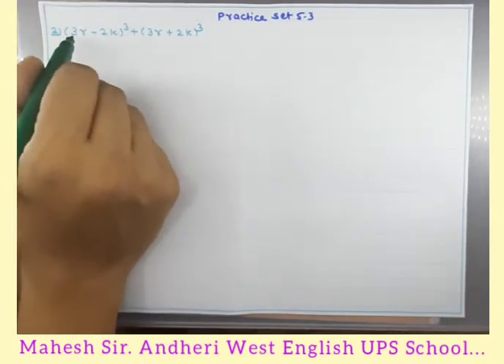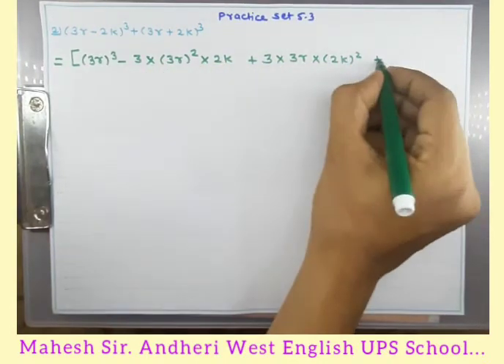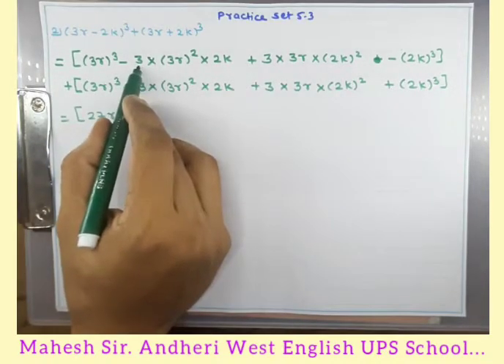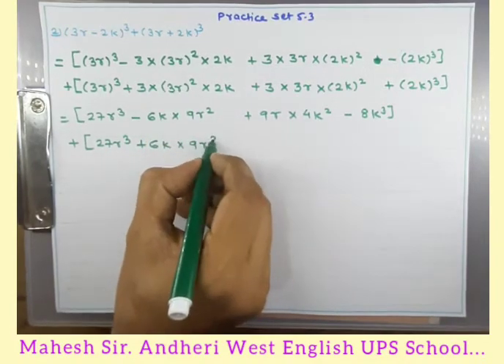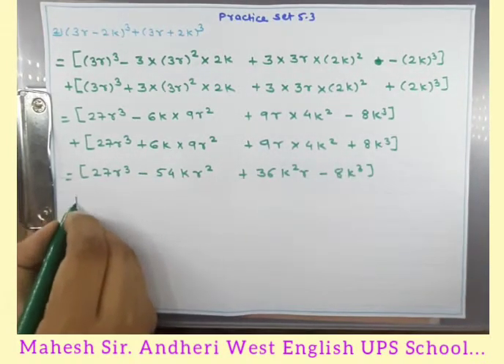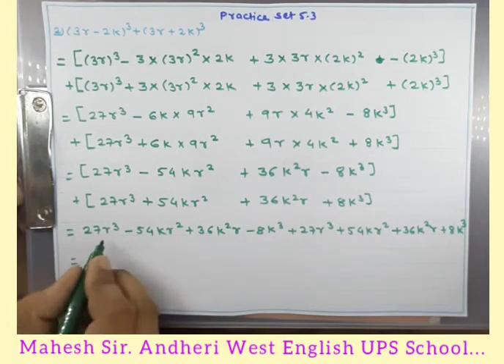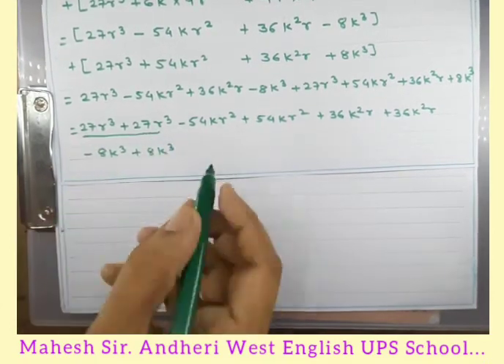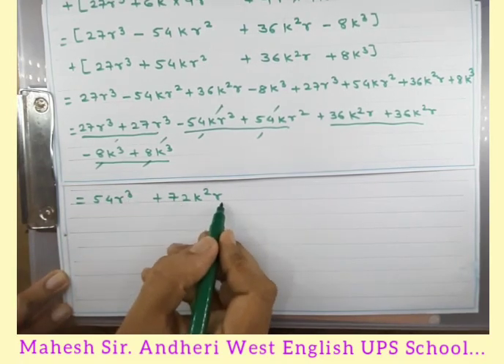maths Chapter 5 practice set 5.3 simplify 2nd sum